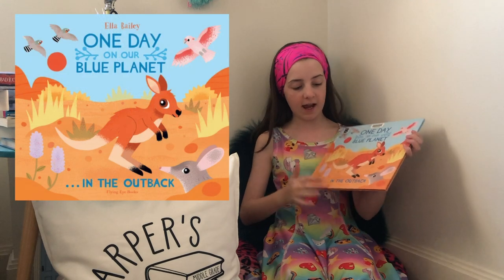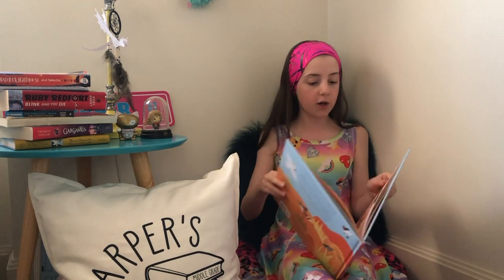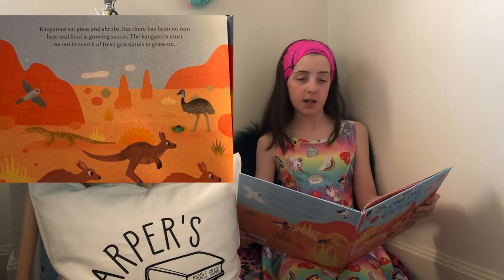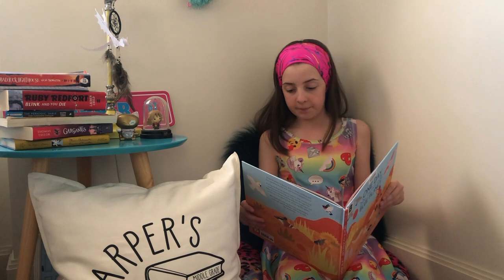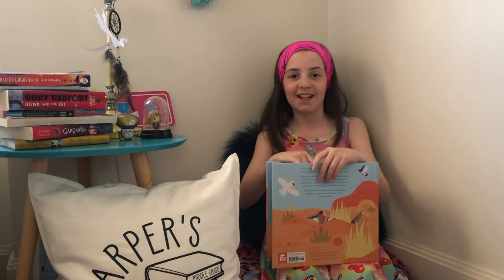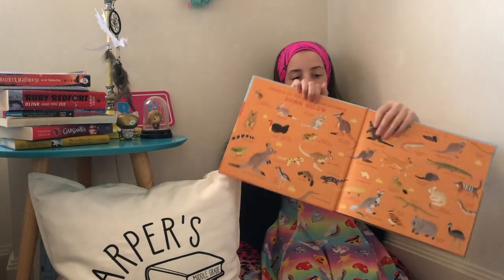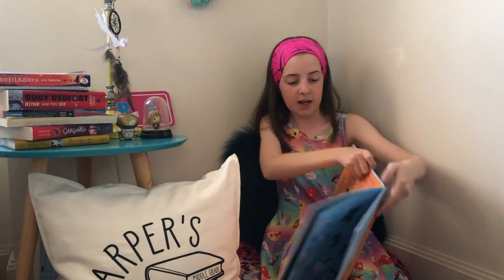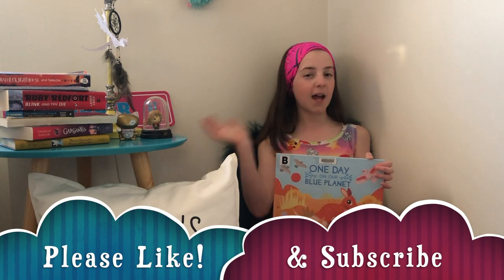One Day on our Blue Planet in the Outback | Children's Book Review | Harpers Bookshelf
Harper's Bookshelf presents a book review on:

One Day on our Blue Planet in the Outback

Author: Ella Bailey
Publisher: Flying Eye Books
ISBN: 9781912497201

Keep reading - adventures await! Love to find a copy for yourself?